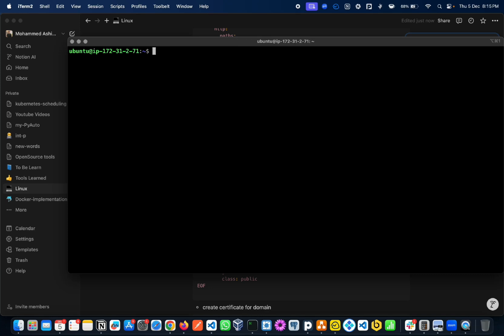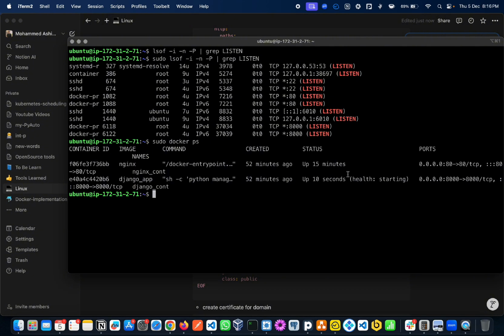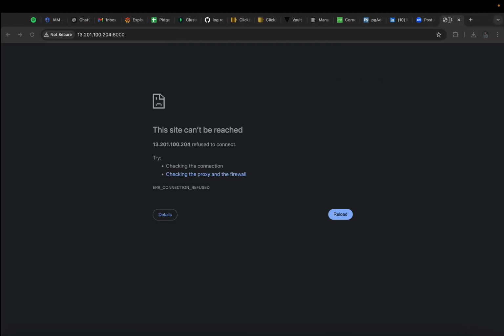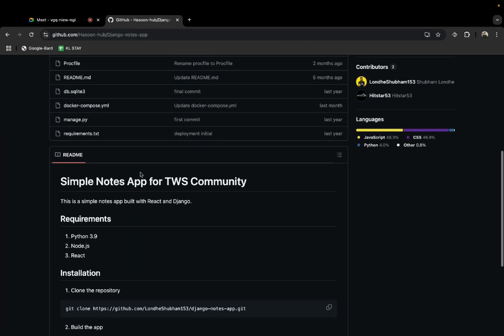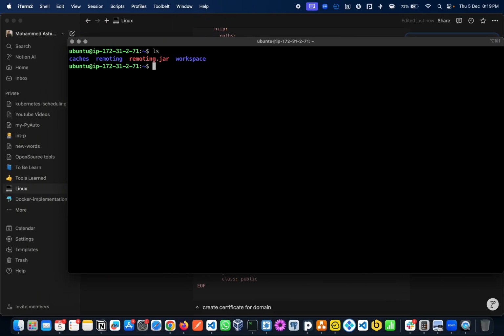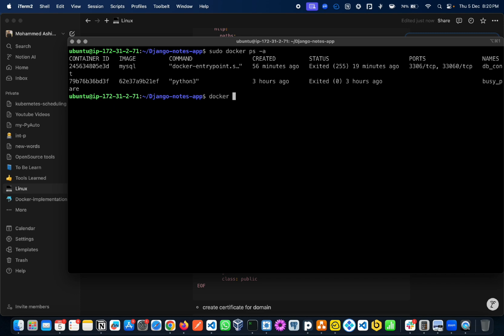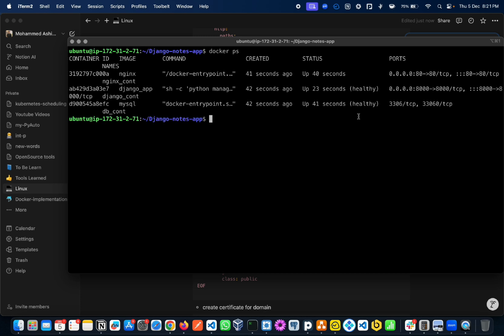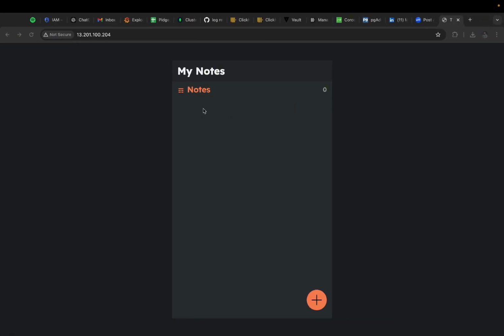Live Docker Debugging on AWS EC2 | Helping Subscriber Solve Deploy Issue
In this video, I help one of my followers debug a real Docker deployment issue on AWS EC2 — live and uncut! 🐳💥
We dive deep into real-time Docker troubleshooting, covering common mistakes, container crashes, image version mismatches, and EC2 configuration pitfalls. If you’ve ever struggled with deploying Docker apps on AWS, this step-by-step debug session will show you exactly how to fix it — fast.
Whether you're a DevOps engineer, cloud beginner, or developer, this video will give you practical debugging insights that you can apply immediately.

🧠 What You’ll Learn:
How to debug Docker containers running on AWS EC2
Common causes of Docker deployment failures
Real-time problem-solving and root cause analysis
Tips to optimize your Docker + EC2 workflow